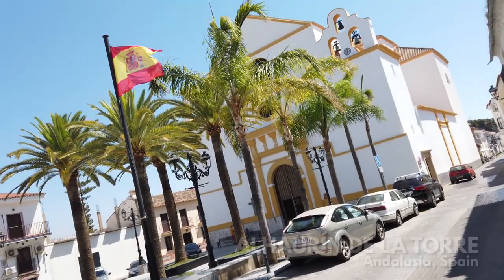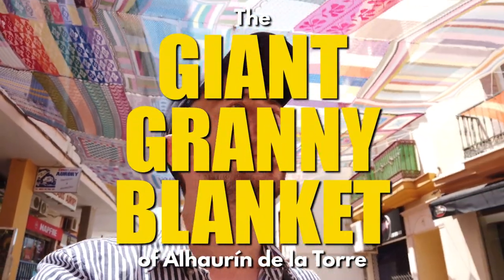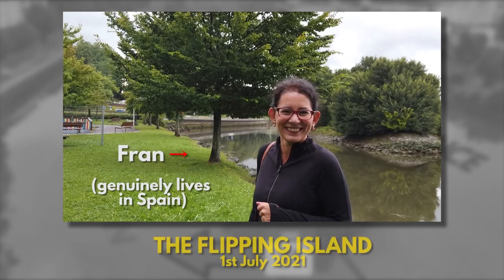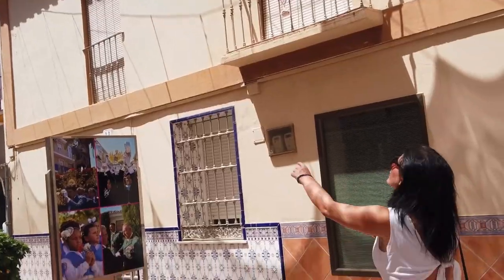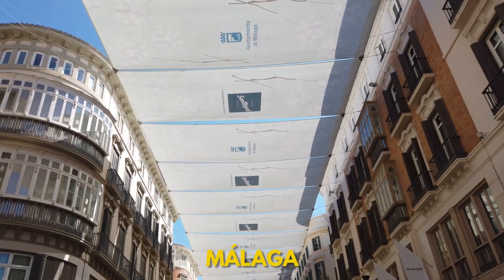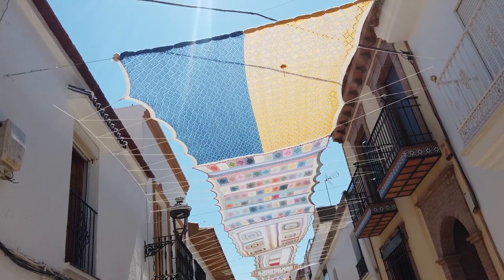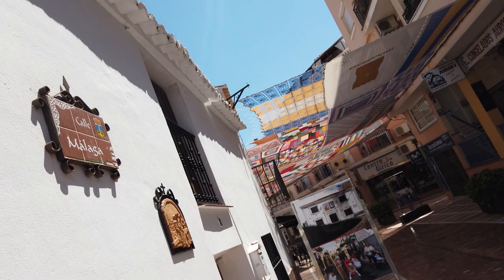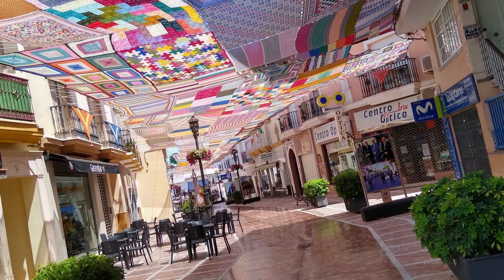Why A Gang Of Spanish Grannies Covered Their Local High Street In Woolly Blankets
In 2019, in a small town in southern Spain, a group of women started to crochet a giant woolly blanket. Not for themselves; not for their friends or families; but for their local shopping street. Four years later, the blanket has reached 500 square metres and the unstoppable grannies have already started on a second street. Why are they doing it? And how big will it get? I went to Andalusia to witness the woolly wonder for myself...

The story of the giant blanket on the town's official website (in Spanish)

Article in SUR about the copycat crochet canopy being made in New Iberia, Louisiana, USA

CREDITS
Photo of Alhaurín de la Torre town hall by Juan de Vojníkov

Costa del Sol beach footage by Fran